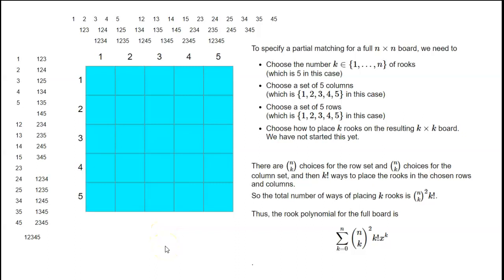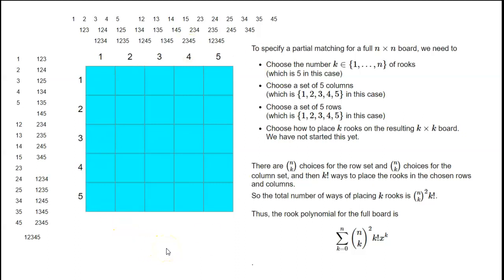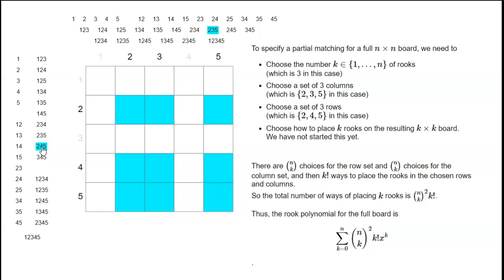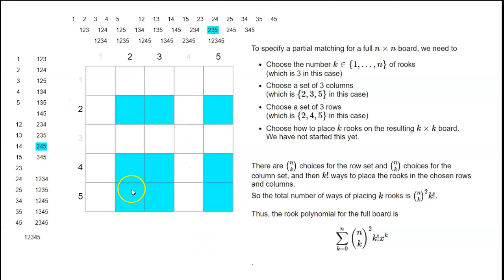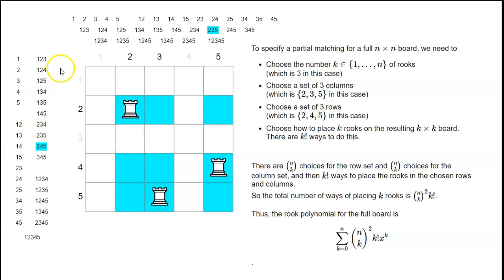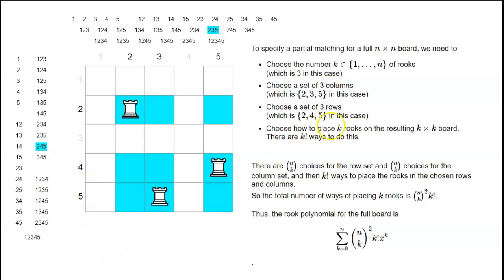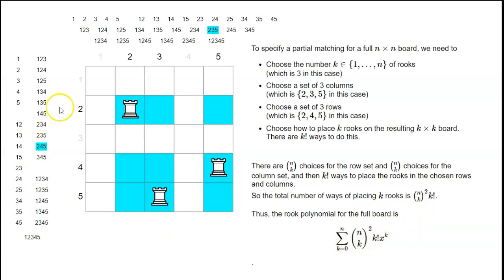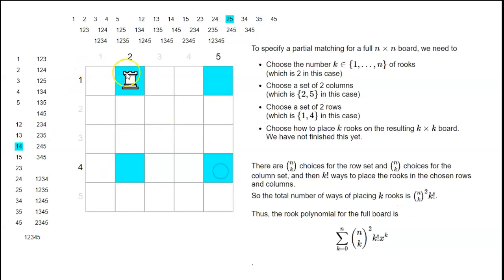Rook polynomial for a full board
This explains how to calculate the rook polynomial of a square board in which all squares are unblocked.  You can try it yourself at